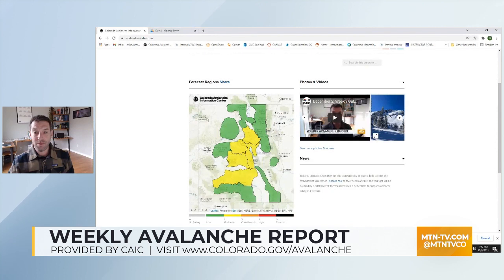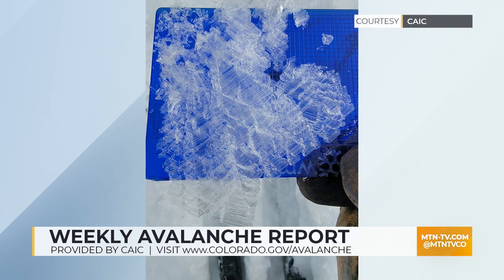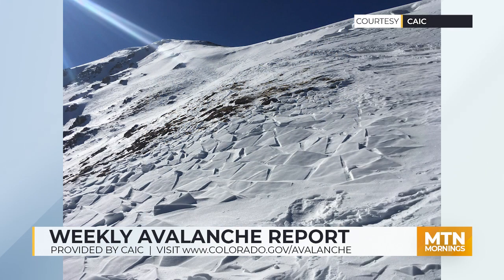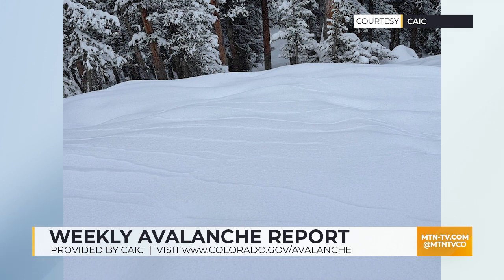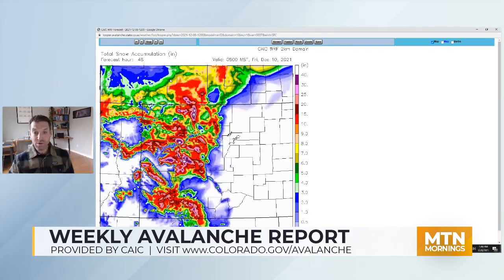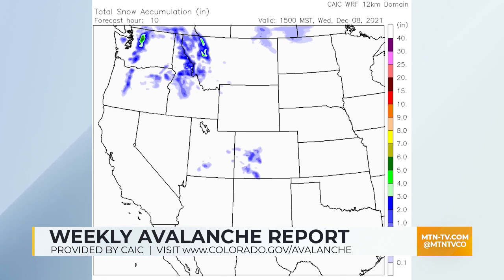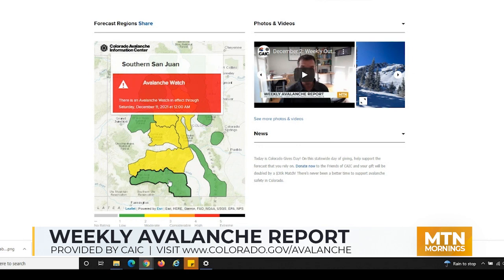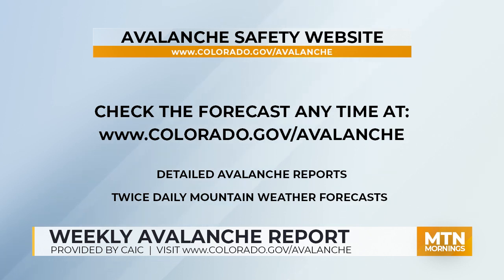Weekly Avalanche Outlook Dec 8, 2021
Weekly Avalanche Outlook from CAIC Dec 8., 2021